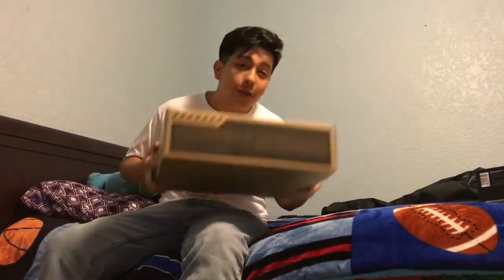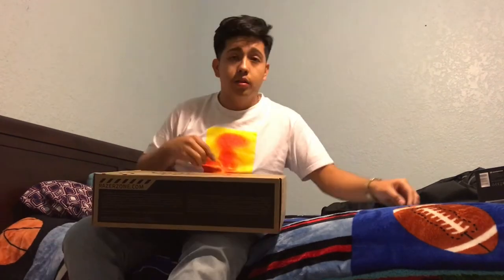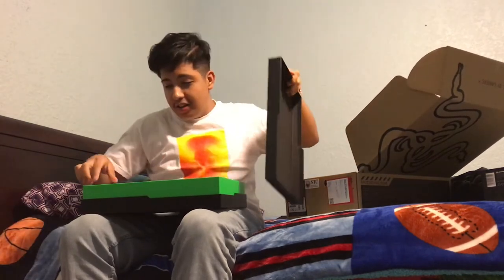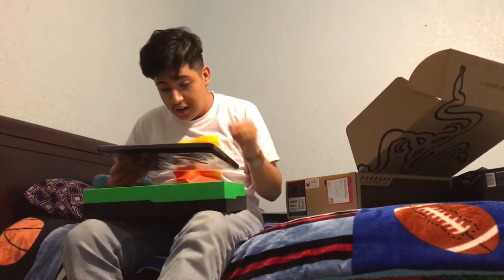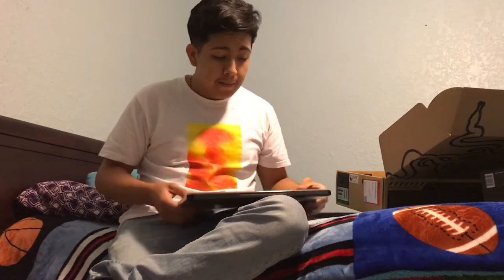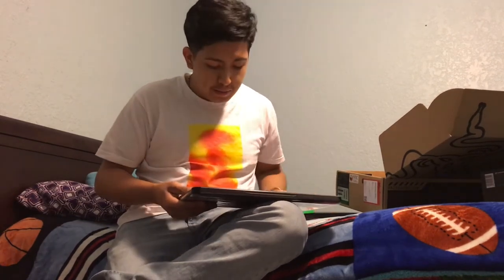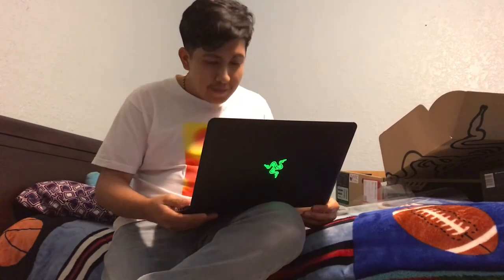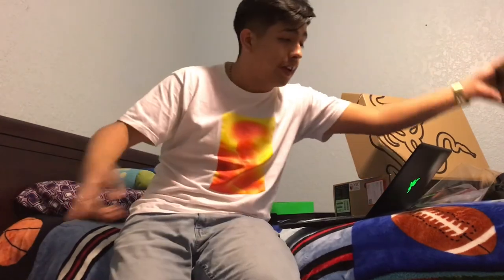Razer Blade 14 Unboxing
I'm finally glad to say I got a decent computer for now. No match for a desktop but it will do fine.

Add my snap, it will be really appreciated @omarr.rramos